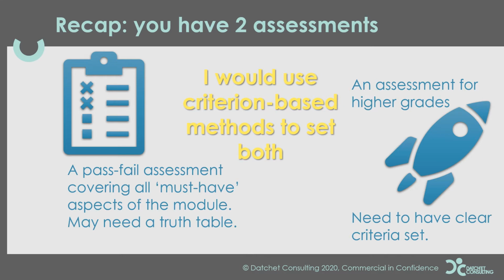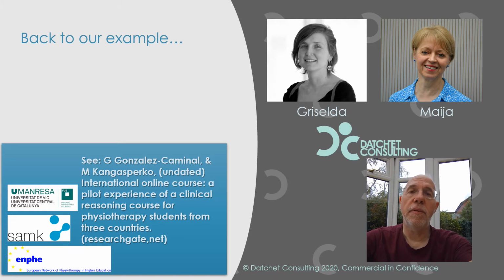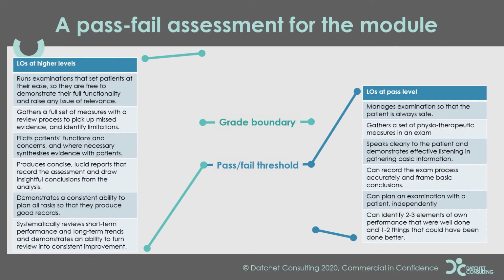Getting Started This Autumn - How to save a week of your life during marking (Part 19)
Terry Young spent half his career in industry and half as a professor.  Throughout his career, he has published successfully and across a wide range of topics.  As Director of Datchet Consulting, he offers special insight into higher education and the connections between universities, health agencies and industrial organisations.